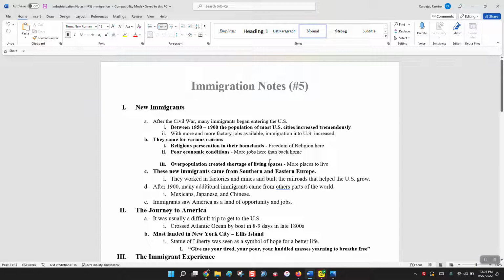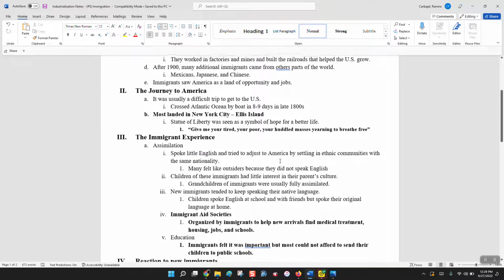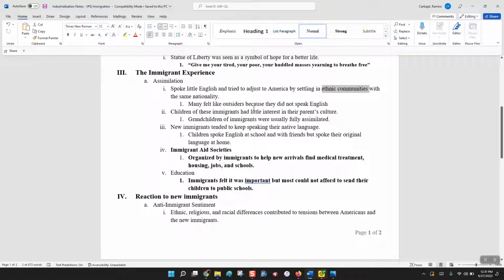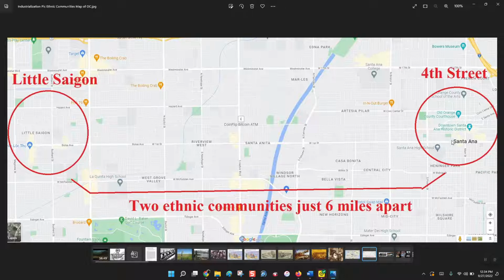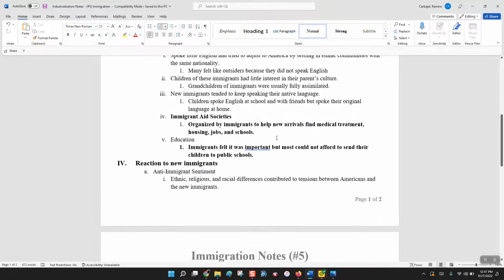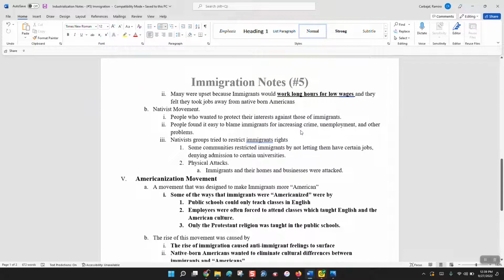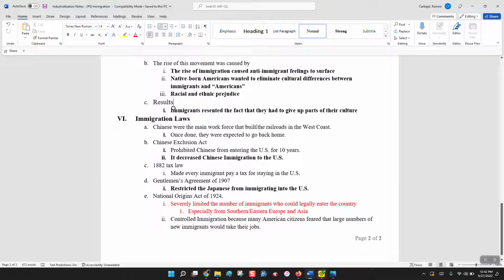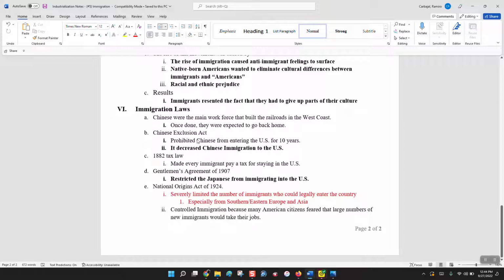Lecture Video Industrialization Notes #5 Immigration Notes